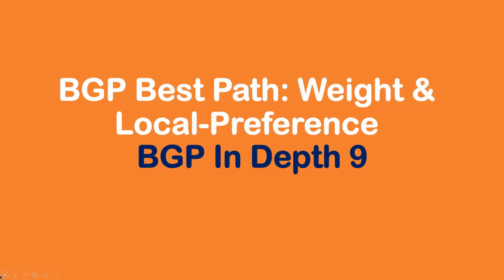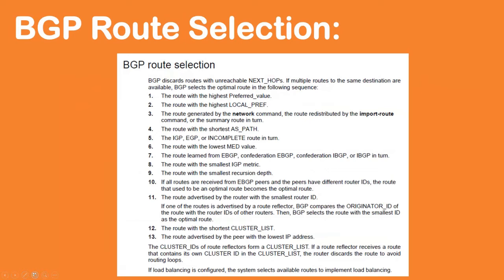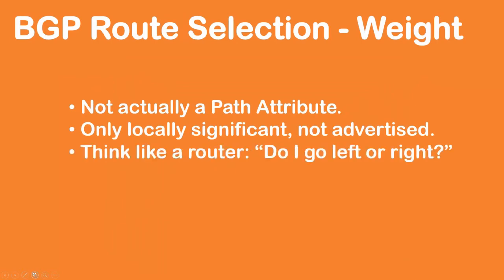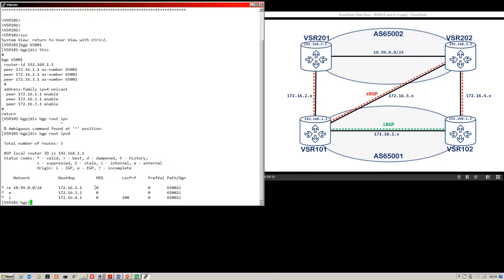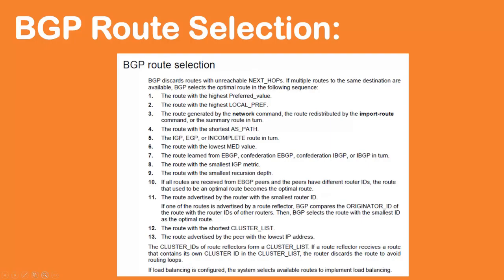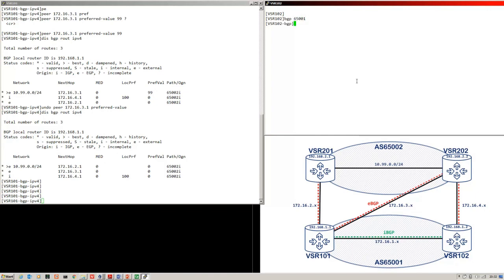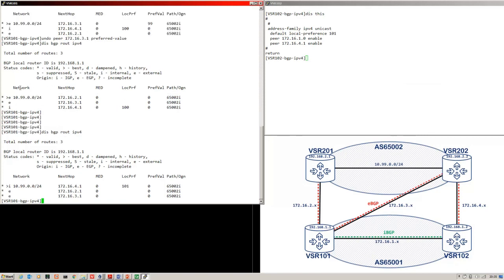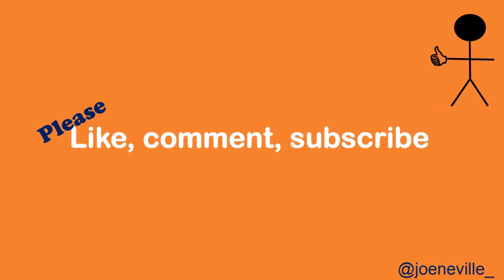BGP Weight and Local Preference - BGP In Depth 9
Examining BGP best path with a demo of Weight and Local Preference in action.